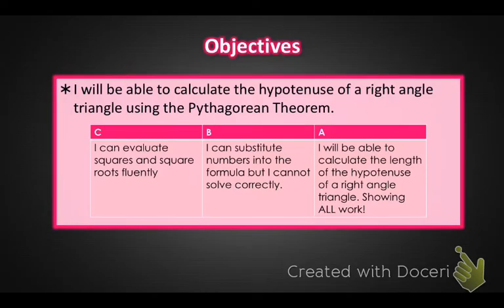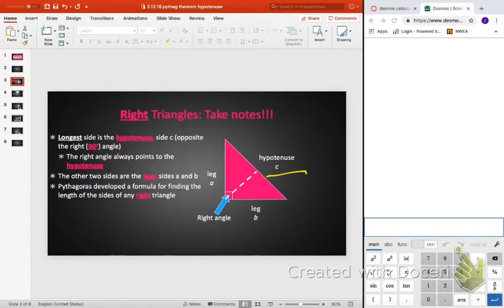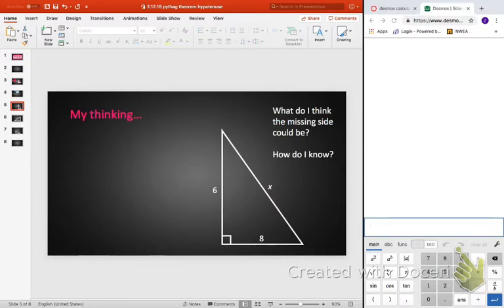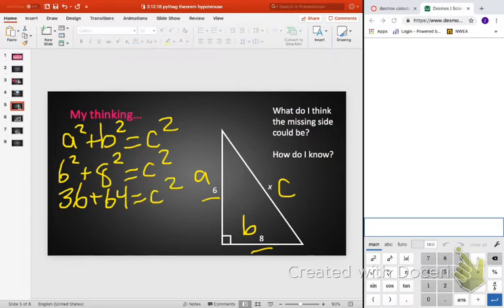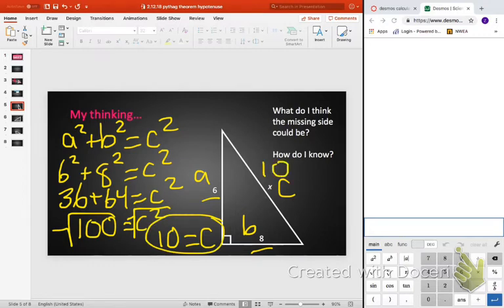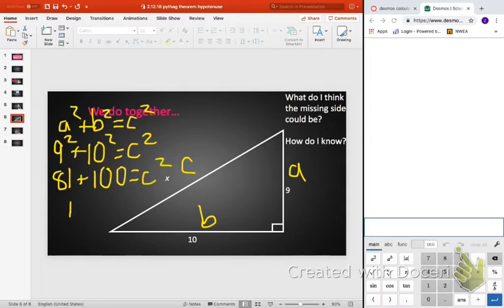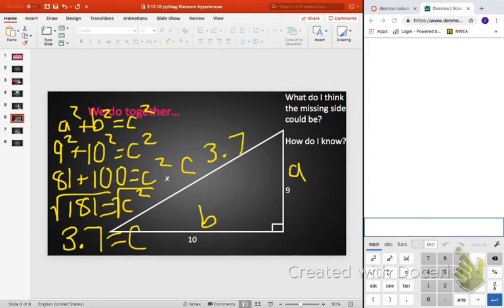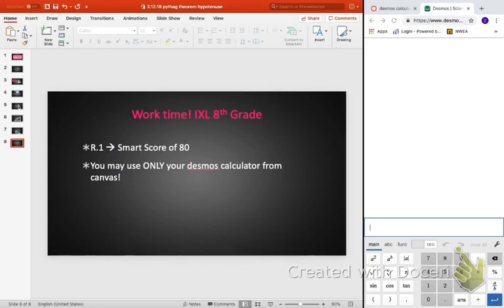eLearning Finding Hypotenuse